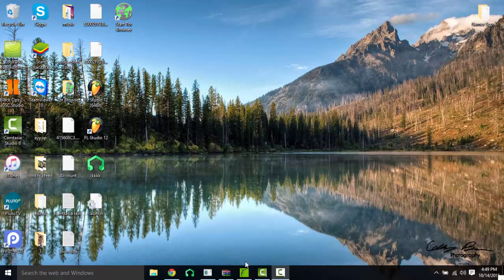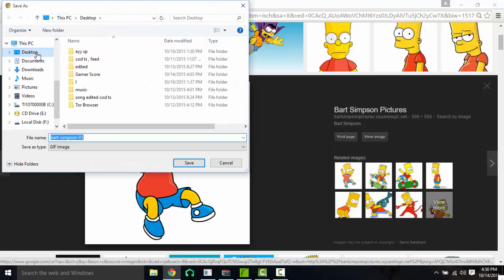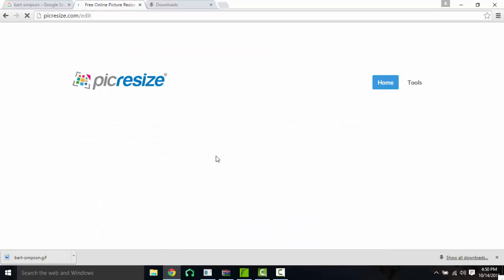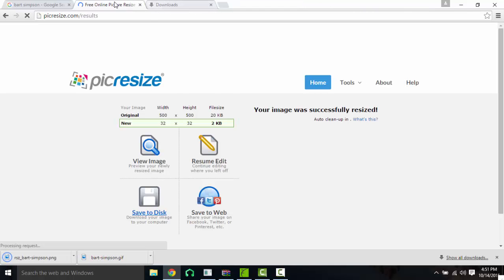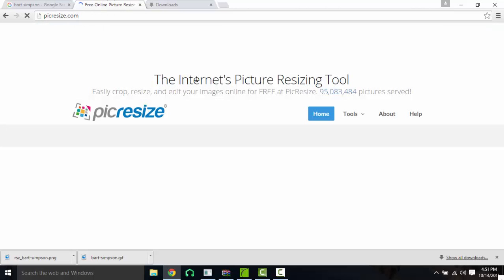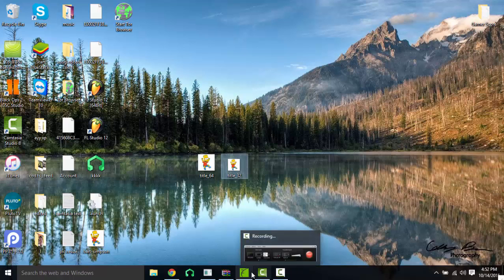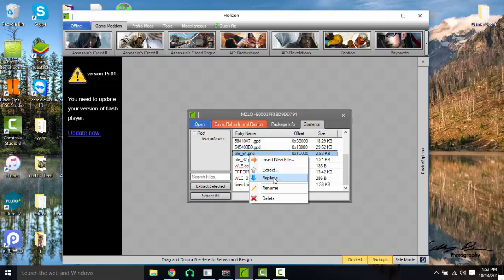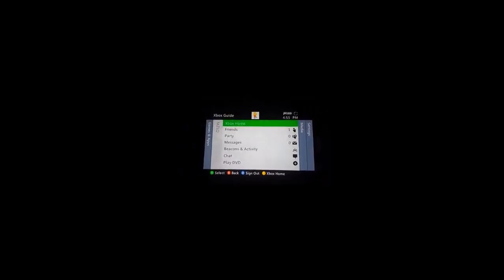Custom Xbox Gamer Picture | Works As Of October 2015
This is a tutorial on how to have your
own personal xbox gamer picture.
In my opinion its quite simple. If you
need anymore additional help you
can comment or skype me at " Gaze. Lobbies "

tool used to edit and change pictures.